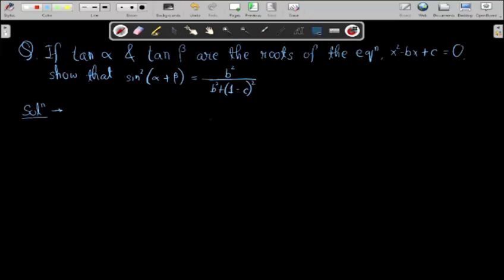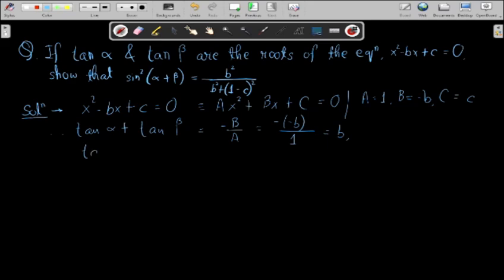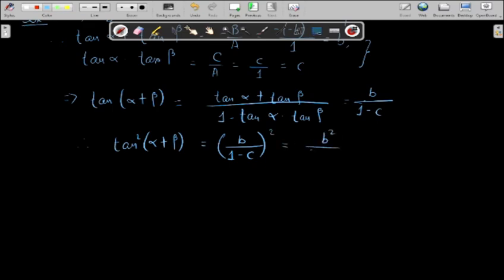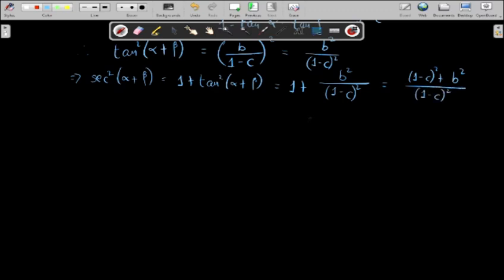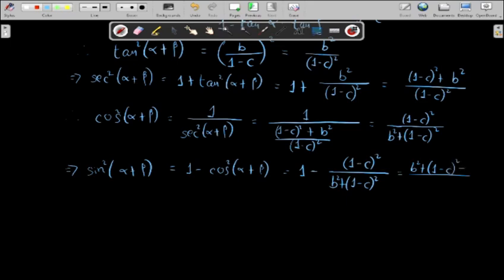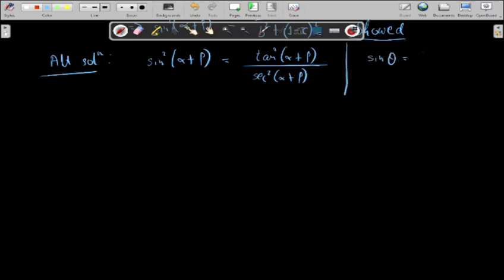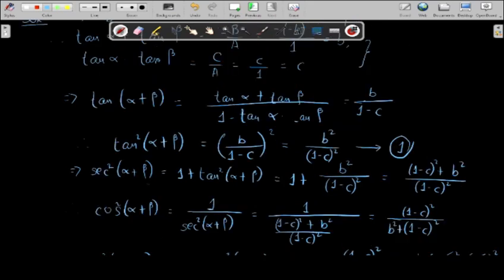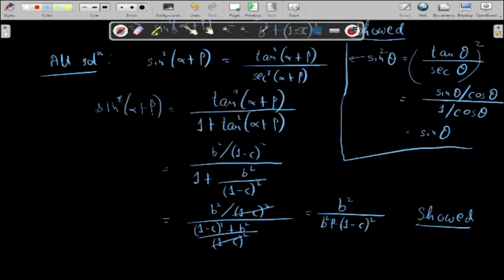If tan α & tan β are roots of x² - bx + c = 0, then show that sin²(α+β) = b² / [b² + (1 - c)²]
This question is taken from the book, A Class Book of Mathematics (XI) by Dr. SK Chakraborty & Biswajit Bhagawati.